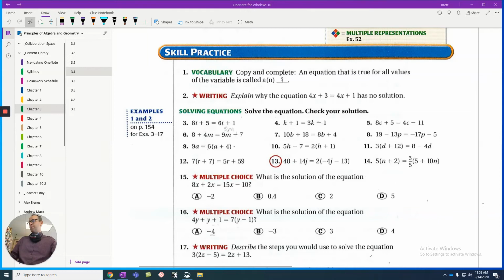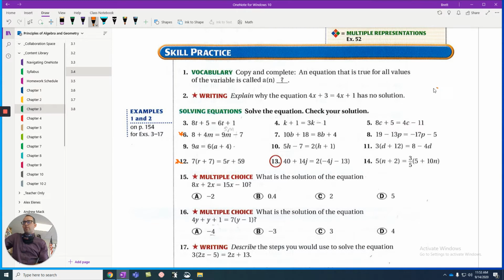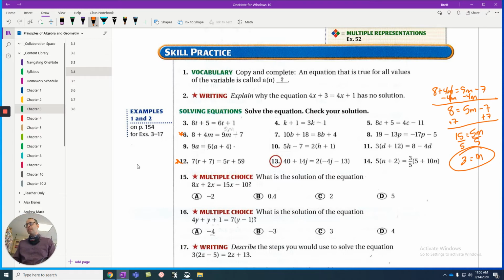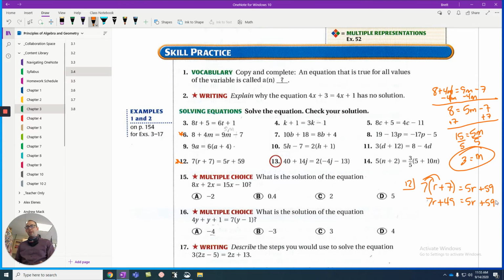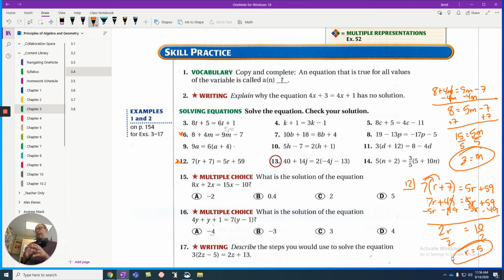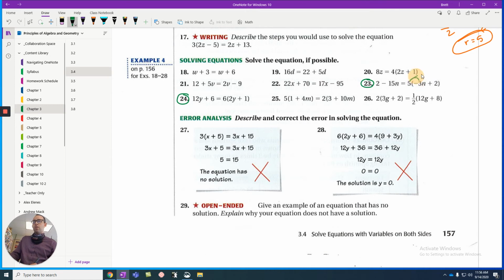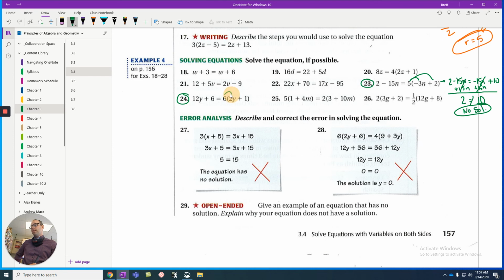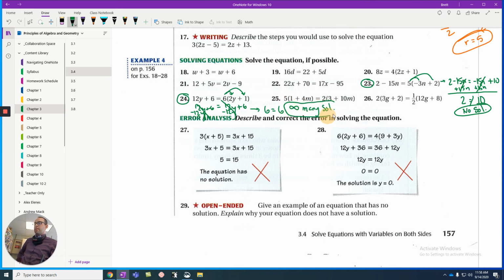3.4 Principles Notes